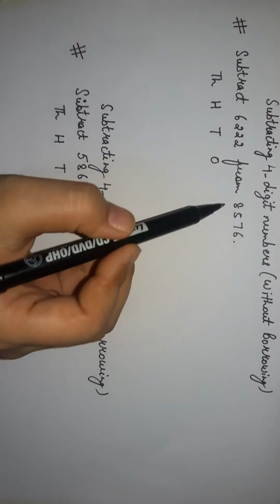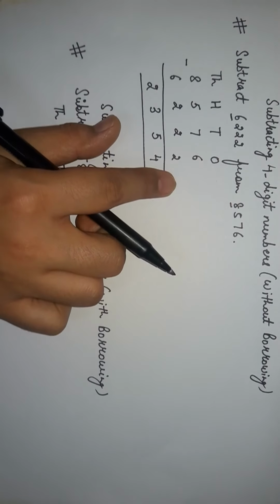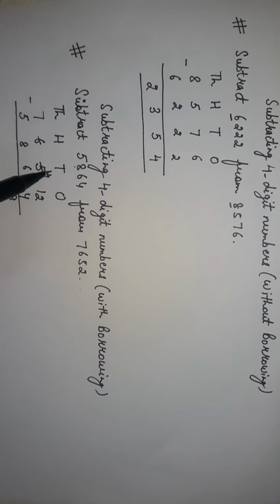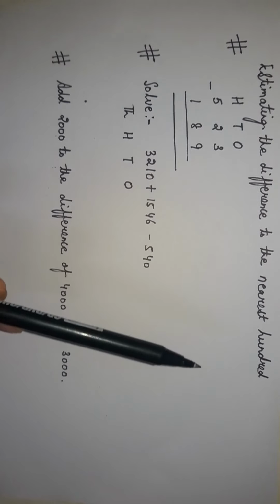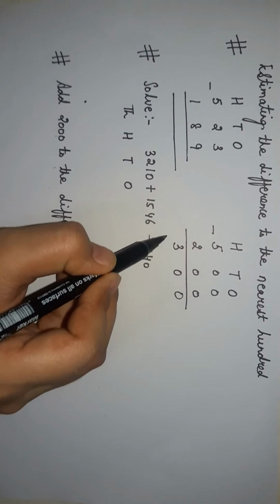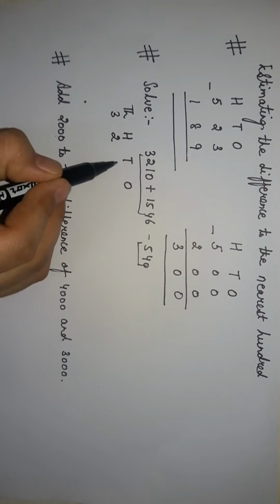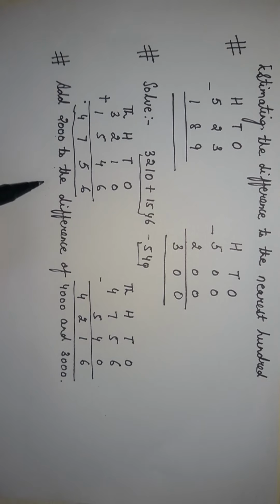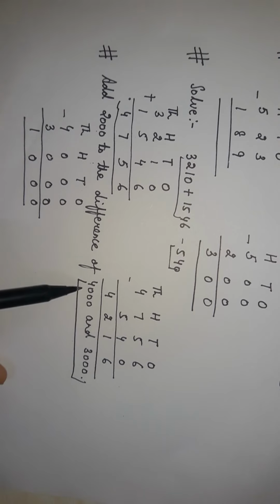subtracting 4 digit numbers with borrowing | subtracting 4-digit numbers without borrowing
subtracting 4 digit numbers with borrowing | subtracting 4-digit numbers without borrowing | estimating the difference class 3 | mixed problems for grade 3

Educational Videos of All subjects from Grade Nursery to Grade 10 and Art and craft Activities from Class Nursery to Class 10.